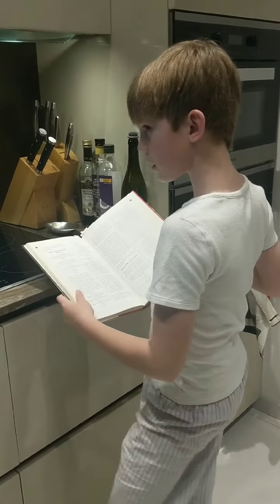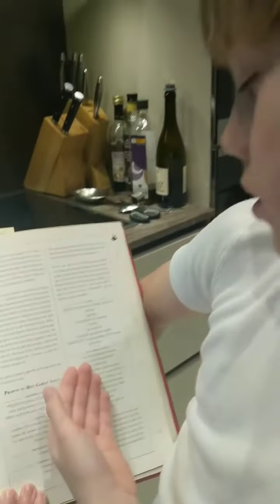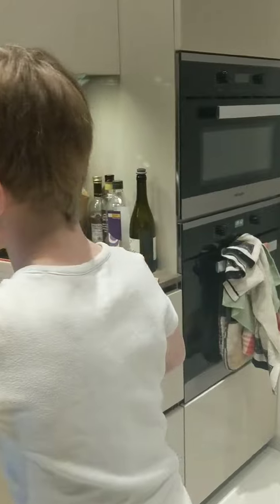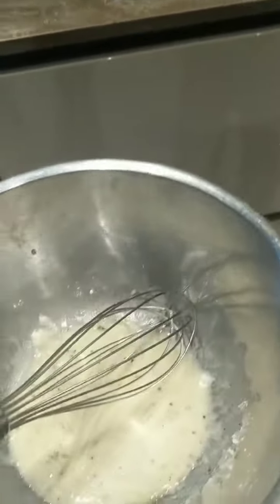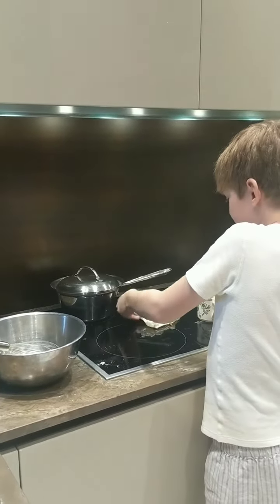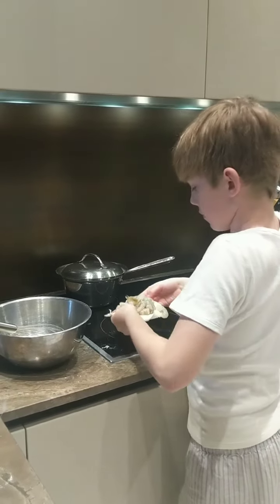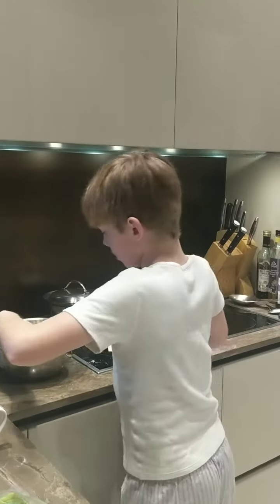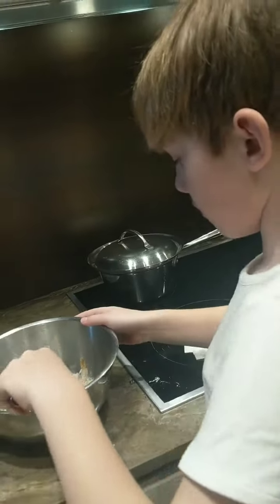Lockdown cooking (shrimps in hot garlic sauce pt1)